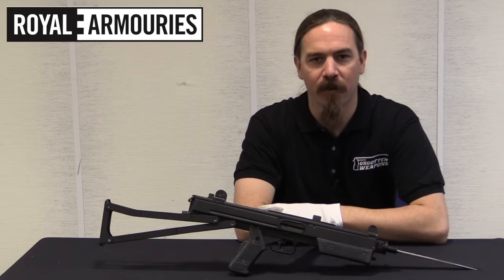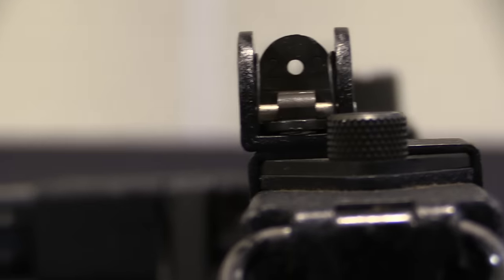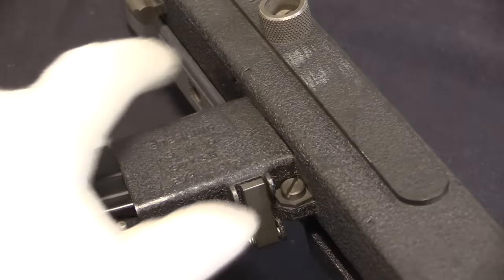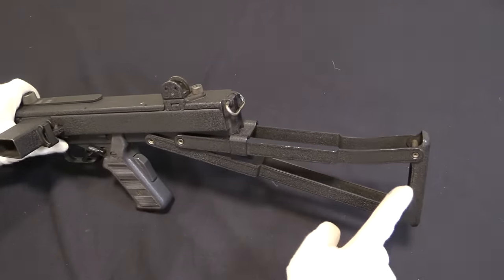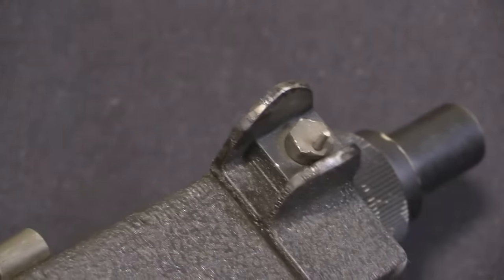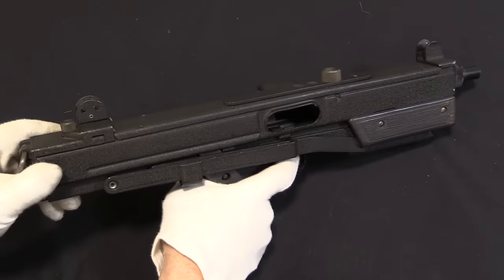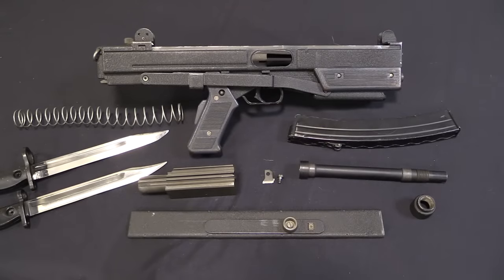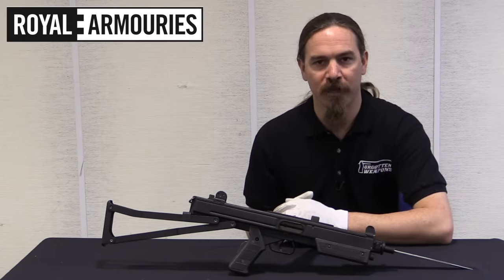Sterling S11: Donkey in a Thoroughbred Race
My first book is available for pre-order; check it out!

In the 1960s, the Sterling company began to worry about the prospects of continued sales of the Sterling (Patchett) SMG, especially in light of new competitors like the H&K MP5. Its chief design engineer, Frank Waters, created the S11 as a gun to replace the classic Sterling. The S11 was based on a simple stamped/folded steel receiver, and was intended to have a lower unit cost that the Sterling. It kept the excellent Patchett magazine, but had a barrel and sights offset to the left side, and offered two separate bayonet lugs - one for the No5 rifle and one for the L1A1/FAL.

Unfortunately for Sterling, it was determined that the tooling cost would have made the S11 actually more expensive that the existing guns, whose tooling costs had been long since covered. Also, the S11 was just not a very good or very reliable design - a "donkey in a thoroughbred race" to quote one Sterling manager. This one prototype was the only example ever made, and the project was shelved in 1967 in favor of expanding into more civilian models of the original Sterling.

Many thanks to the Royal Armouries for allowing me to film and disassemble this one of a kind submachine gun! The NFC collection there - perhaps the best military small arms collection in Western Europe - is available by appointment to researchers: